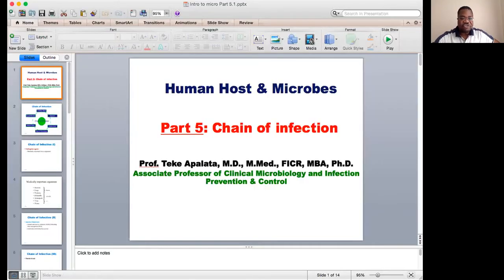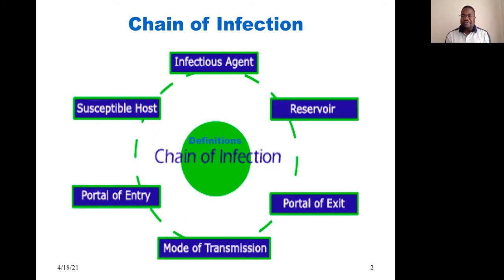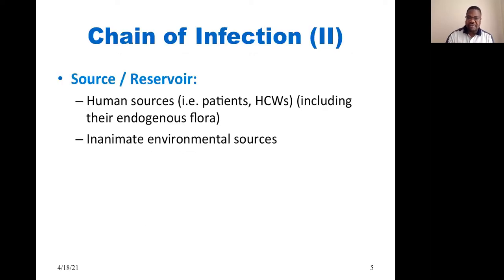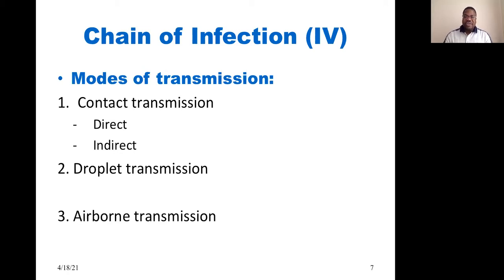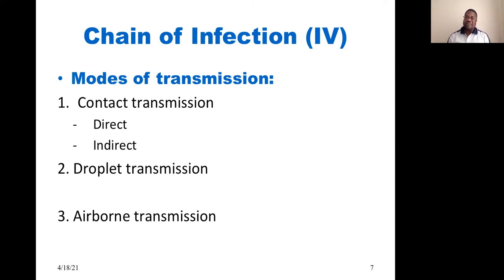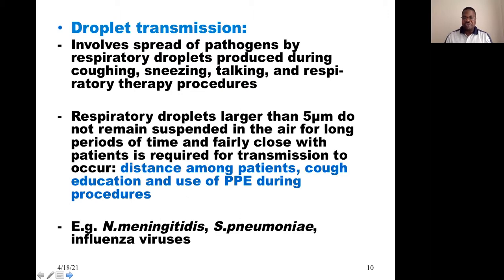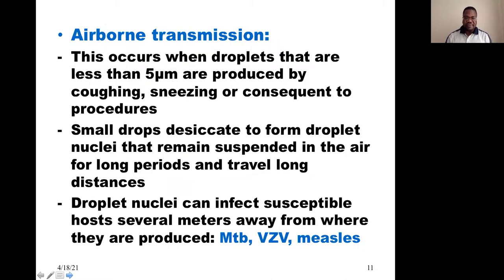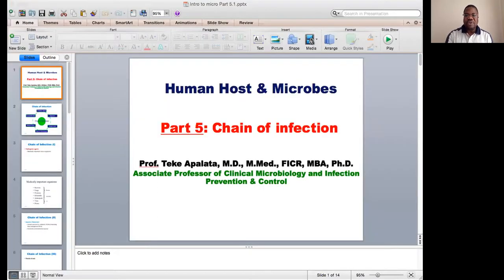Chain of Infection by Prof. Teke Apalata, MD, PhD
The spread of an infection within a community or in the hospital setting is described as a “chain,” several interconnected steps that describe how a pathogen moves about. Infection control and contact tracing are meant to break the chain, preventing a pathogen from spreading.